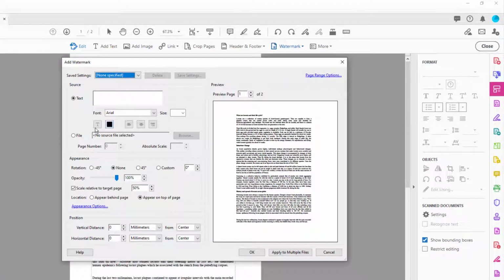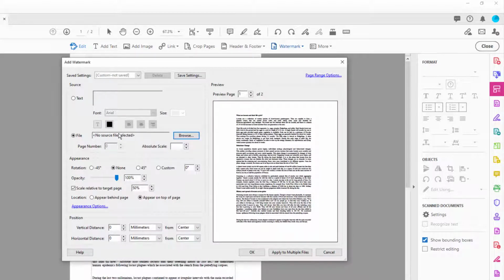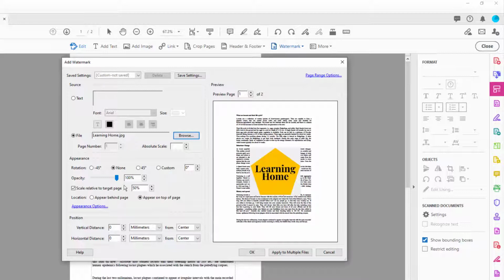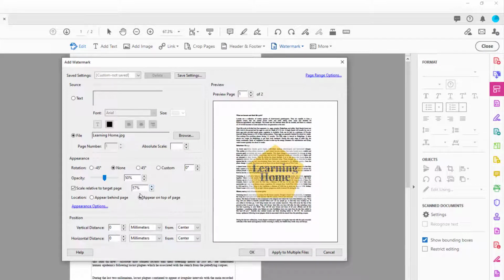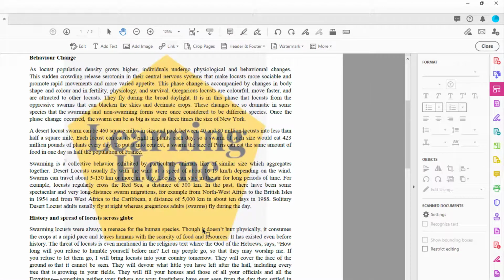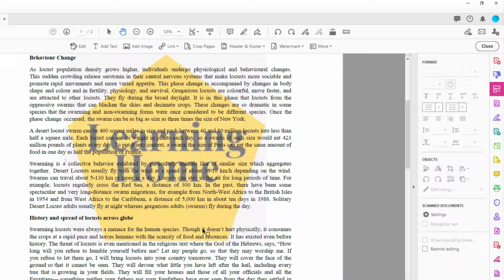How to add image watermark in pdf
This is an educational video demonstrating How to add image watermark in pdf. If you are looking for topics, this tutorial may offer solutions:

how to insert image watermark in pdf
How to add image watermark to pdf document using acrobat pro dc
Add text and image watermark to Pdfs
Insert image as watermark in PDF
how do I add a watermark in pdf
how to add watermark in pdf document file
Can you insert the image in PDF?
How do I add a logo to a PDF document?
Add image watermarks to PDF documents

00:00 Introduction
00:10 How to add image watermark in pdf
02:00 Conclusions